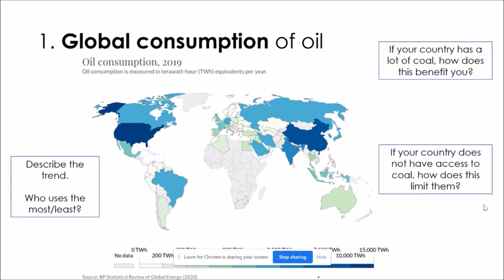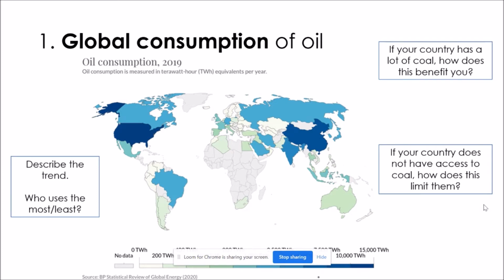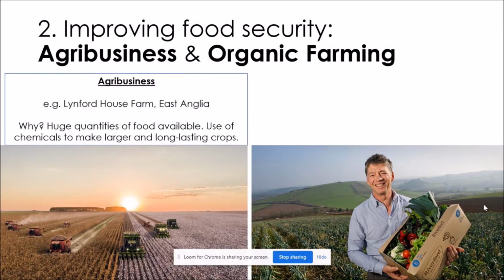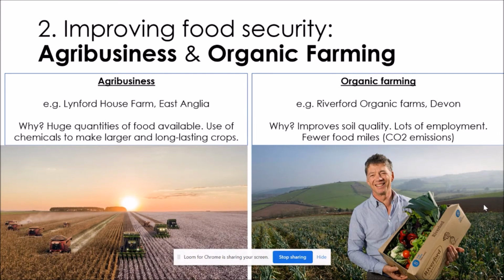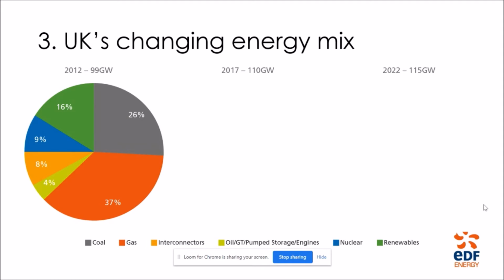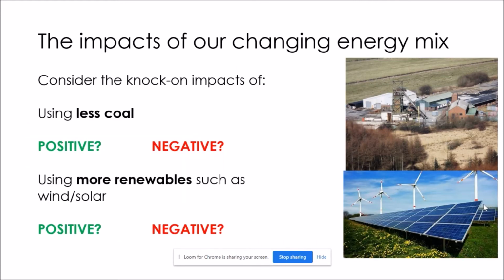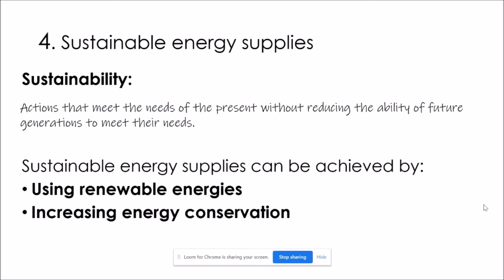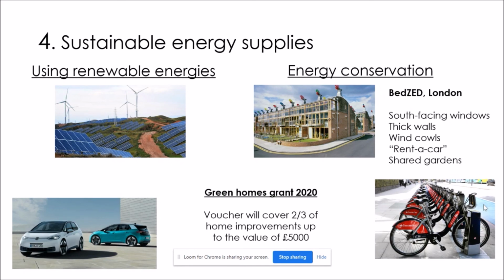Year 11 Mock Revision - Human Geography